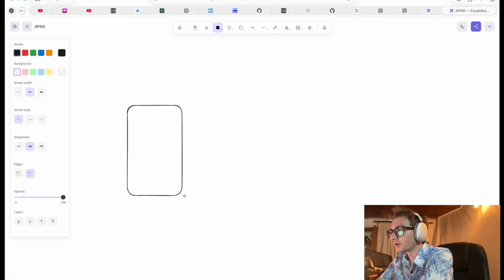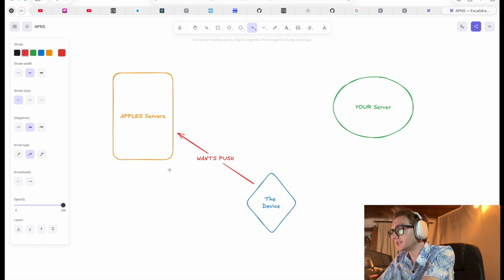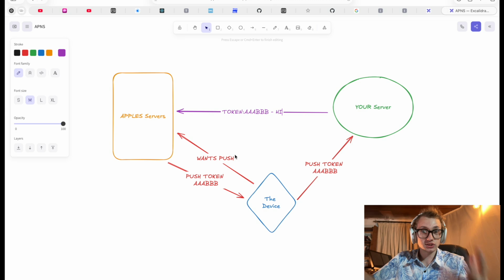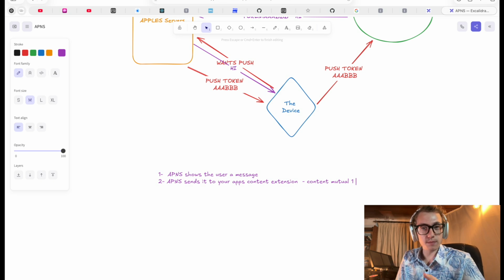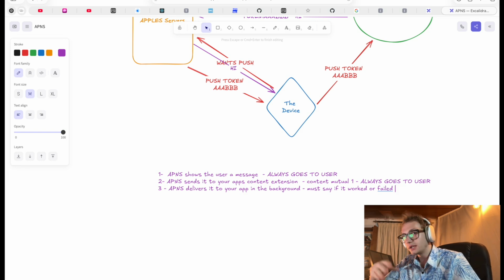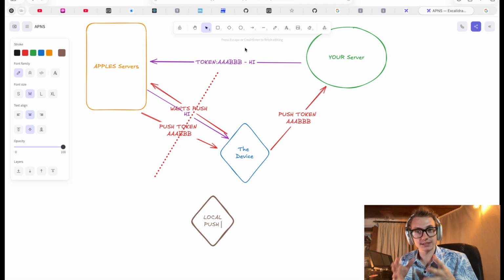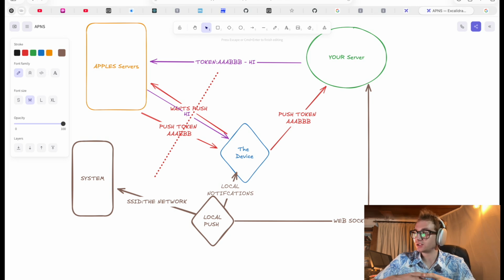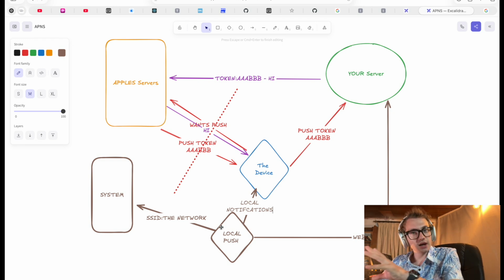APNS Deep Dive: How iOS Push Notifications Work (+ The Exception!)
Ever wondered what *really* happens when you get a notification on your iPhone? It's not just magic; it's the Apple Push Notification Service (APNS). For any iOS or web developer, mastering this system is key to creating engaging and responsive applications.

In this detailed, visual breakdown, we diagram the entire APNS workflow from start to finish. You'll learn about the three essential components (your device, your app's server, and Apple's servers) and see exactly how they communicate to request a token and deliver a notification. We also explore the three ways a device can process a notification, including mutable content and background updates.

We'll cover:
0:30 - The Three Key Components of APNS
1:20 - The Standard Workflow: Getting a Push Token
3:50 - How Your App Handles Incoming Notifications
5:53 - The Big Exception: Local Push Connectivity Explained
8:46 - Final Recap & Summary

But what happens when your device can't reach Apple's servers, like on a cruise ship? We dive into the one major exception to the rule: Local Push Connectivity. If you're building for unique network environments, you can't miss this part.